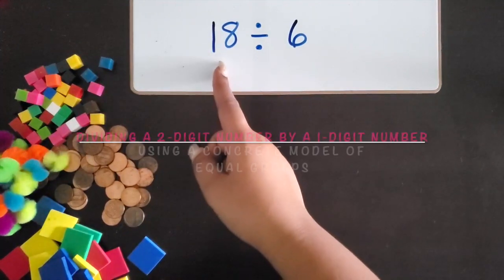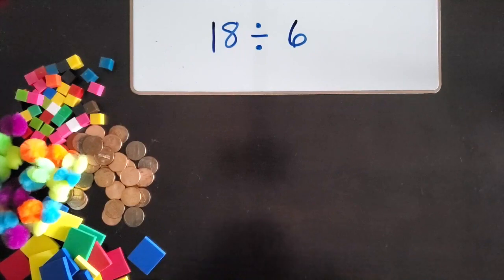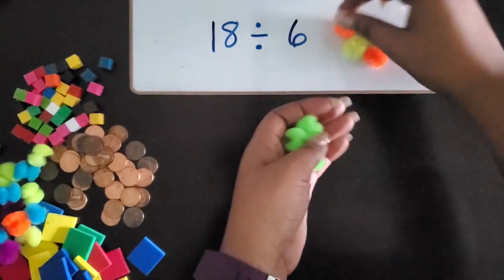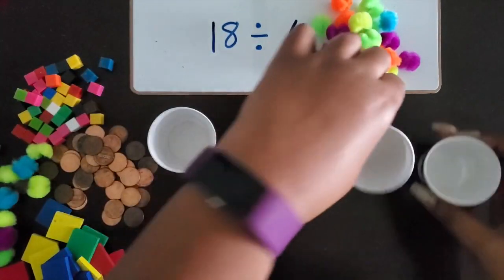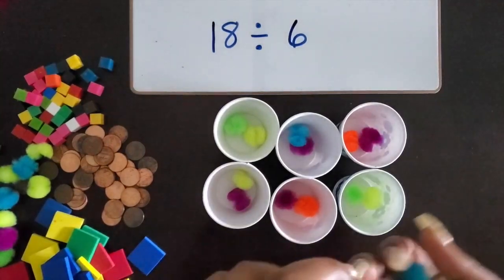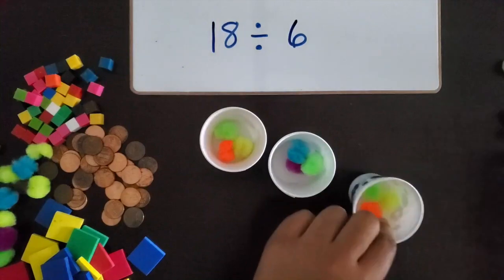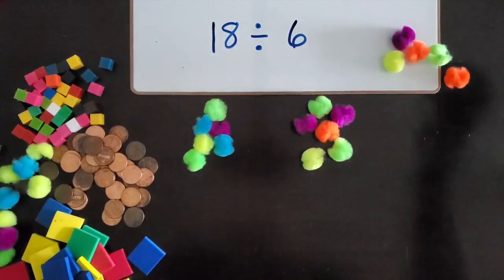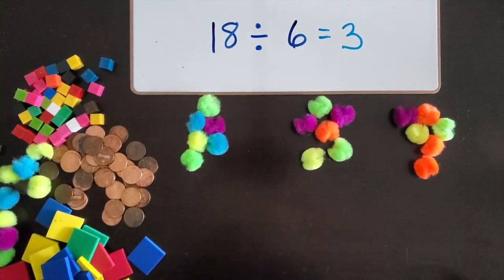Dividing a 2-Digit Number by a 1-Digit Number Using a Concrete Model of Equal Groups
This video shows parents and elementary math teachers how to  Divide a 2 -Digit Number by a 1-Digit Number Using a Concrete Model of Equal Groups in order to support their children with math.

Gear used to create the video:
Verbatim Wireless Notebook 6-Button Deluxe Mouse
Arkon Pro Phone Stand (similar item)
Samsung Galaxy 10
Programs: iMovie